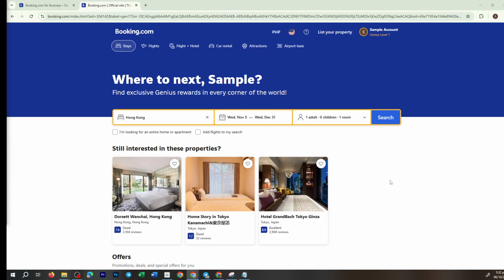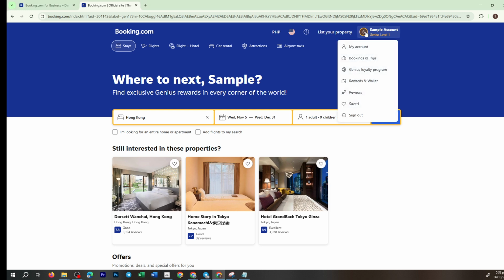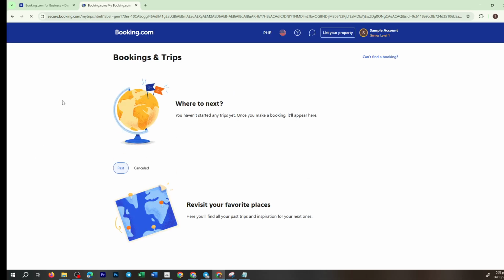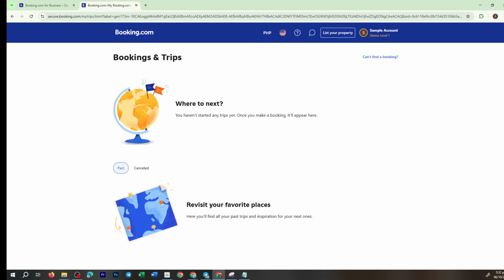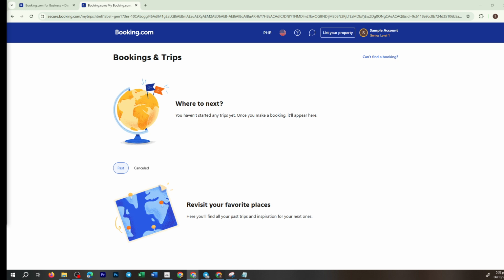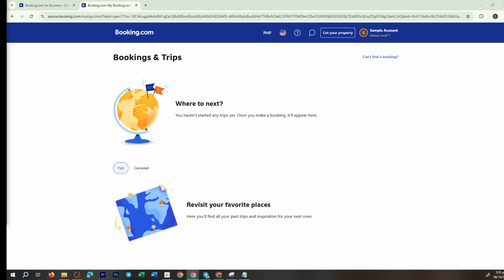How To Delete A Review On Booking.com [2025 Guide]